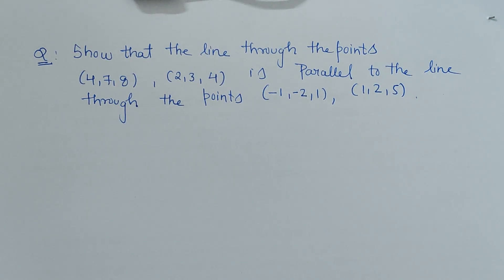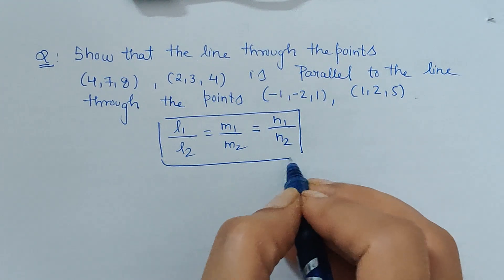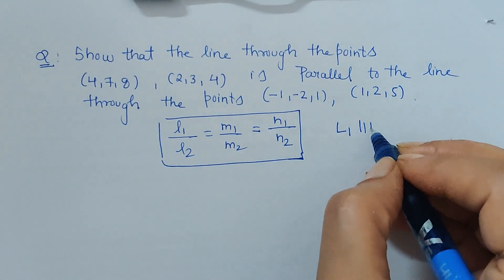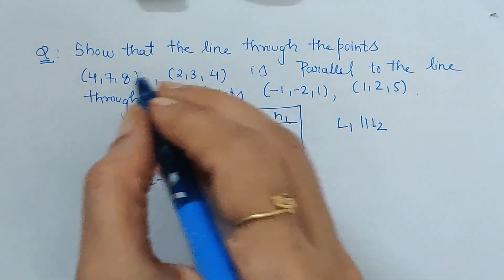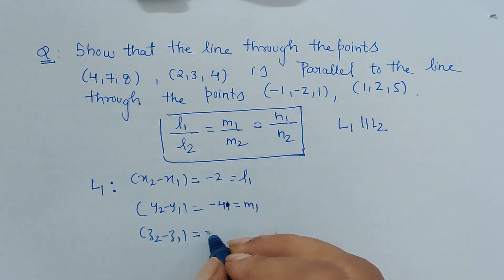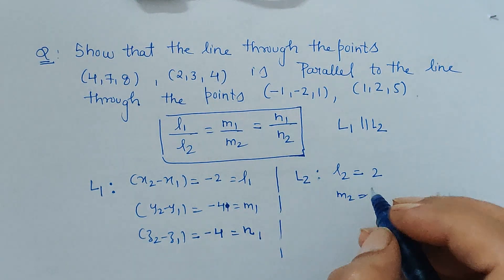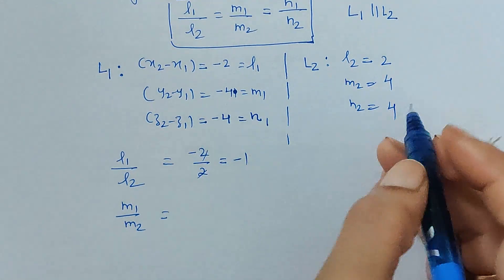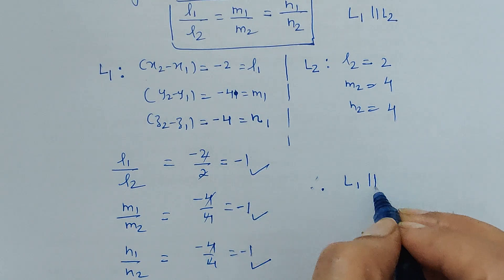Condition for two lines to be parallel:a1/a2=b1/b2=c1/c2(@ComfortUrMaths_PritiSingh )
Condition for two lines to be parallel:a1/a2=b1/b2=c1/c2

Note:Here we have taken l1,m1,n1&l2,m2,n2 for a1,b1,c1 &a2,b2,c2 as symbols for direct ratio.

please remember in general (l1,m1,n1&l2,m2,n2) it is used for direct cosine.